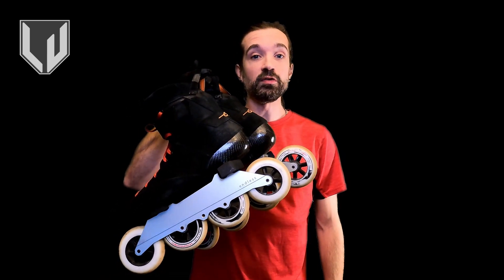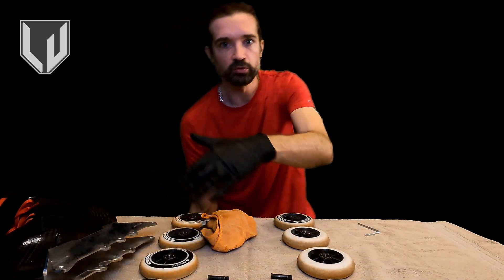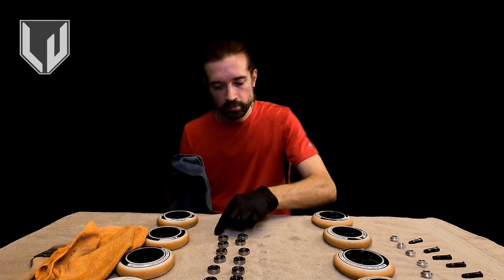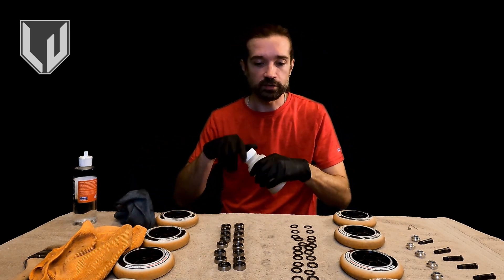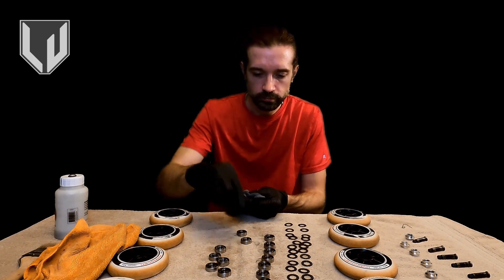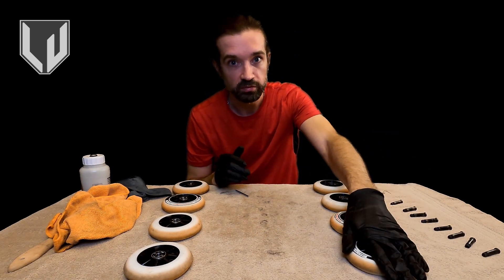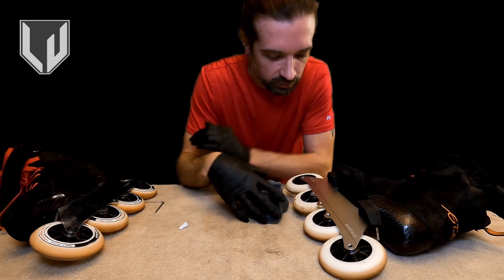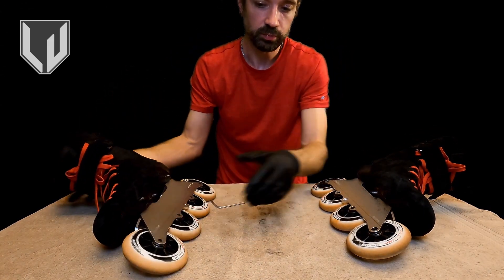Basic Inline Skate Maintenance (Home Edition)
In this video, I discuss the basic inline skate maintenance process for individuals that want to service their own skates at home.  This video includes coverage of maintenance equipment, wheel rotation, bearing maintenance, and much more.  It does not include information about removing the frame (frame changes and removing the frame for cleaning aren't things I would expect most skaters to do on their own) and servicing the boot itself (because boots vary greatly, and I'd need to cover each type individually).

If you need help finding the skate-specific materials in this video, please refer to my idea list on Amazon

Note: There's a typo in the title slide for serviceable vs non-serviceable bearings.  I'm unlikely the fix the detail just due to the sheer complication of doing so, however the chapter title does have the appropriate spelling for reference should you care.

Chapters:
0:00 Intro
0:33 Equipment List and Explanation
4:17 Removing the Wheels
5:24 Cleaning the Frame
7:12 Axle Cleaning
8:16 Removing the Bearings
9:28 Dust the Wheels
10:27 Wipe Down the Wheels
11:34 Clean the Spacers
12:14 Wipe Down the Bearings
12:46 Serviceable Vs Non-Serviceable Bearings
13:28 Removing the Bearing Shields
14:54 Cleaning the Bearing Shields
17:26 Cleaning the Bearings
23:38 Oiling the Bearings
25:42 Re-seal the Bearing
26:01 Spin the Bearings
26:21 Wipe Down the Bearings
26:39 Re-Assemble the Wheels
28:32 Rotating the Wheels
31:54 Remounting the Wheels
38:52 Final Notes